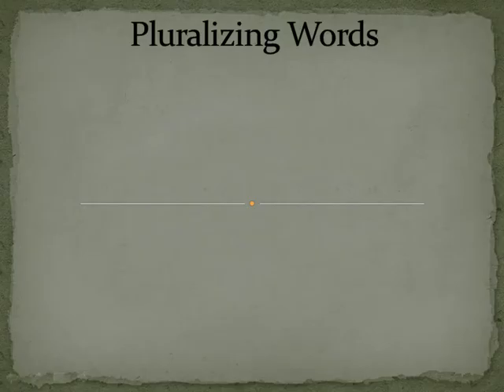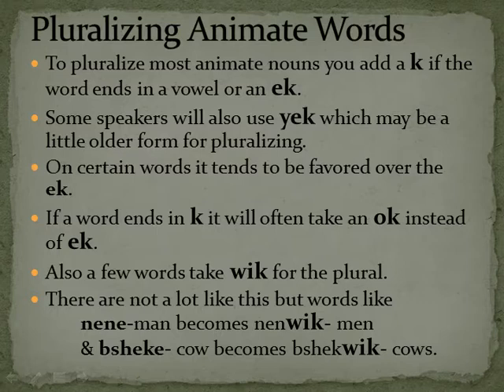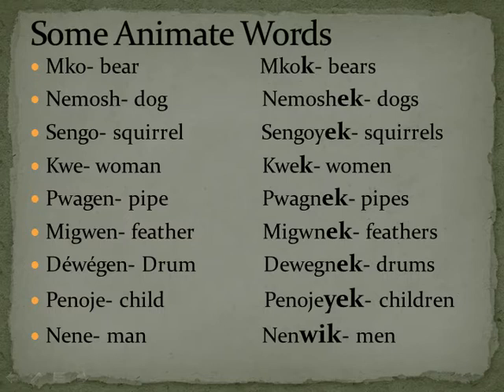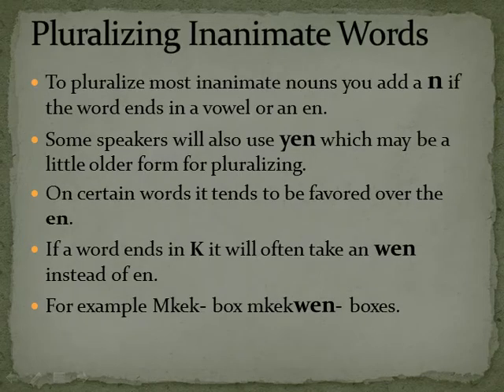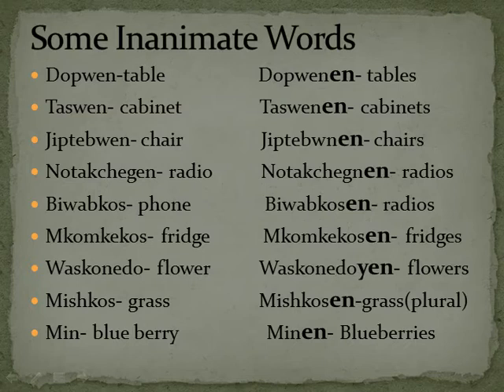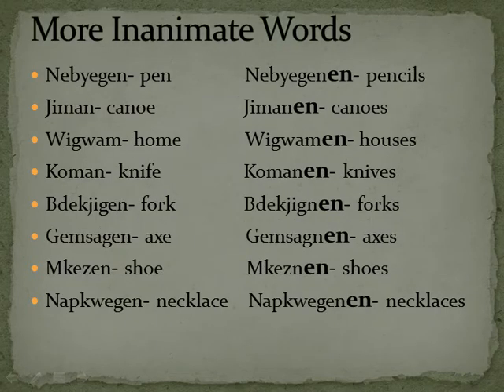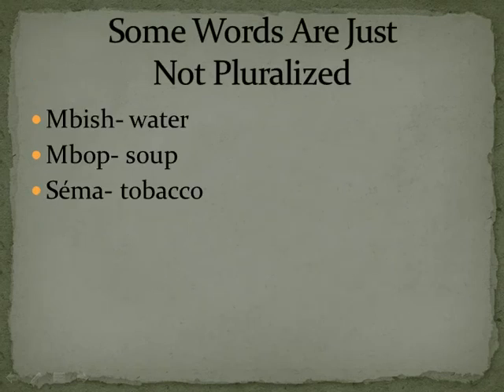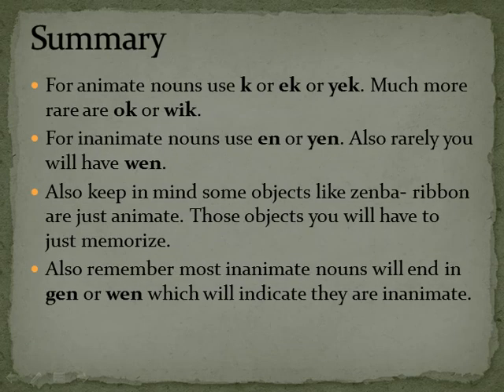Pluralizing in Potawatomi